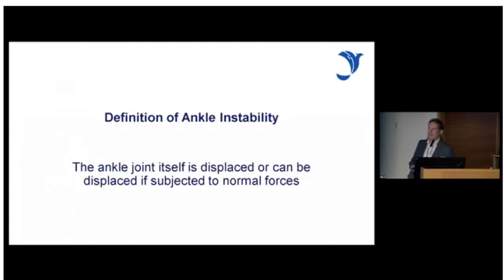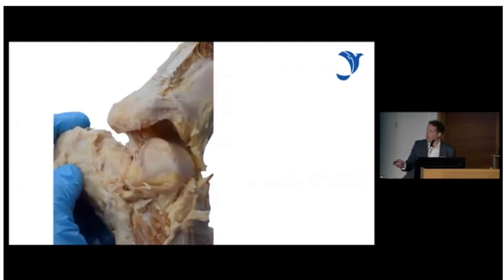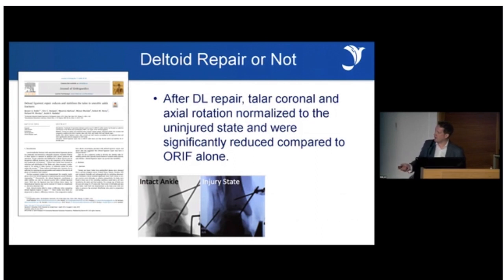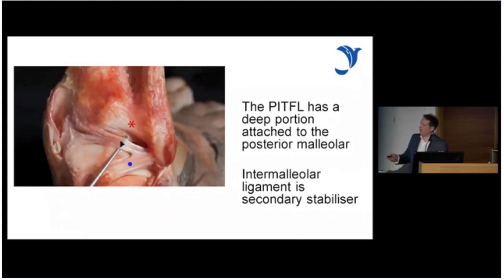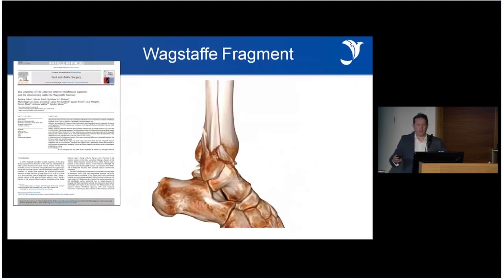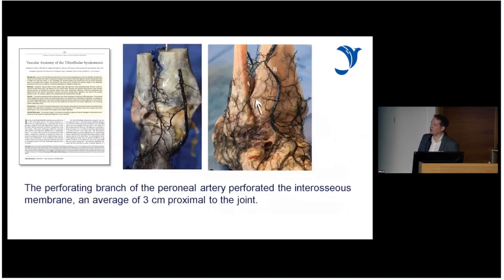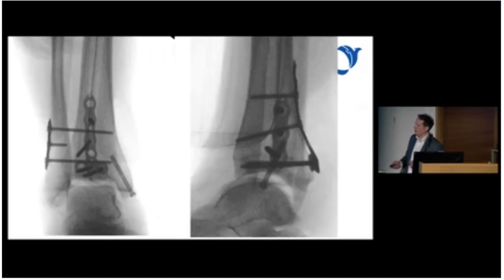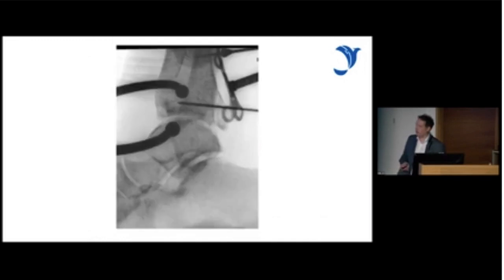Fixing Complex Ankle Fractures - More than just the bones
This was a key note lecture at the Royal Society of Medicine Trauma Symposium 2022, Given by Prof Lyndon Mason. The talk encompasses not only the nuances of ankle fracture management, but also the recognition and treatment of deltoid ligament injuries, syndesmosis injuries and lateral ligament problems in ankle fractures.